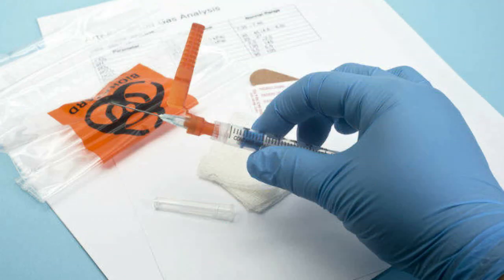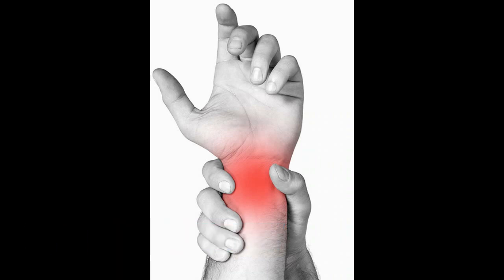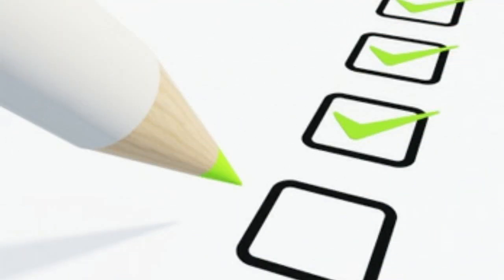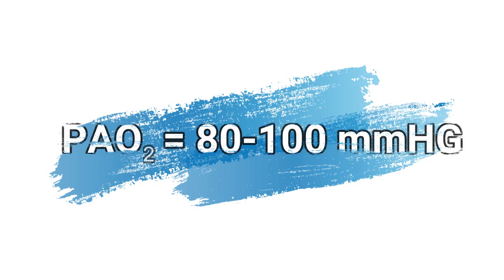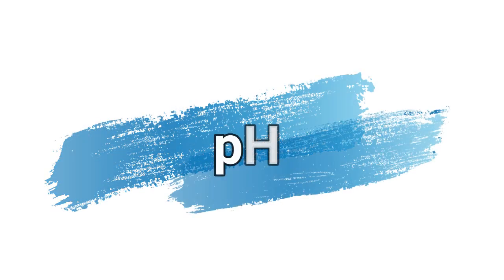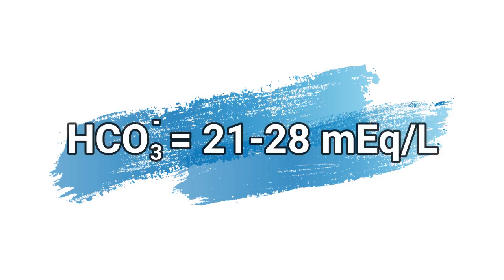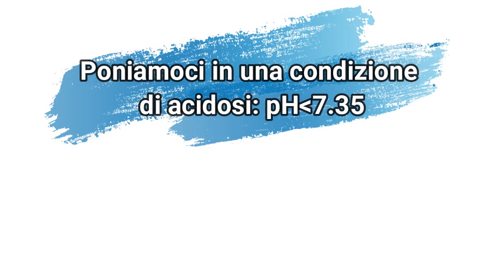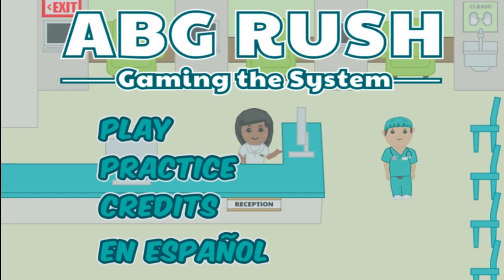Emogasanalisi arteriosa procedura e interpretazione dei risultati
CON SOTTOSTANTE INDICE NAVIGABILE. Il video, indirizzato agli studenti del corso di laurea d’infermieristica propone dapprima un’introduzione all’argomento dell’emogasanalisi arteriosa, seguito dall’esecuzione commentata della procedura della puntura dell’arteria radiale, per concludere con l’interpretazione semplificata dei risultati.

INDICE NAVIGABILE:
00:50 DEFINIZIONE EMOGASANALISI
00:58 EMOGASANALISI ARTERIOSA E VENOSA
01:11 ASPETTI LEGISLATIVI
01:39 POLSI ARTERIOSI
02:09 TEST DI ALLEN
02:39 SCELTA DELL’AGO
03:02 DOLORE
03:35 LA PROCEDURA
03:45 IDENTIFICARE E INFORMARE LA PERSONA ASSISTITA
04:24 PREPARAZIONE DEL MATERIALE
05:10 EFFETTUARE L’ANTISEPSI DELLE MANI
05:43 INDOSSARE I GUANTI
06:09 APPLICARE IL GHIACCIO
06:30 REGOLARE IL VOLUME DI RIEMPIMENTO DELLA SIRINGA
06:45 EFFETTUARE L’ANTISEPSI DEL SITO DI PUNTURA
07:26 POSIZIONARE UN SUPPORTO CILINDRICO E INDOSSARE IL VISOR
07:39 PALPAZIONE E PUNTURA DELL’ARTERIA RADIALE
08:46 BASCULARE IL CAMPIONE PRELEVATO
09:05 EFFETTUARE UN BENDAGGIO COMPRESSIVO
09:29 SMALTIRE L’AGO
09:37 ASSICURARE LA CONSERVAZIONE DEL CAMPIONE
10:15 SMALTIRE IL MATERIALE UTILIZZATO ED ESEGUIRE L’ANTISEPSI DELLE MANI
10:47 CONTINUARE A MONITORARE LA PERSONA ASSISTITA
11:03 COMPILARE LA CARTELLA CLINICA
11:31 L’INTERPRETAZIONE SEMPLIFICATA DEI RISULTATI
11:57 LA PRESSIONE PARZIALE DI OSSIGENO
12:32 IL PH
13:04 LA PRESSIONE PARZIALE DI ANIDRIDE CARBONICA
13:33 I BICARBONATI
13:50 ALCALOSI
14:27 ACIDOSI
15:13 LA COMPENSAZIONE
15:44 DIAGRAMMA PER LA LETTURA DELL’EMOGASANALISI
16:20 COMPENSAZIONE COMPLETA E PARZIALE
17:00 L’IMPORTANZA DELLA SEMEIOTICA
17:07 ABG RUSH: GAMING THE SYSTEM
17:20 RINGRAZIAMENTI
17:34 BIBLIOGRAFIA